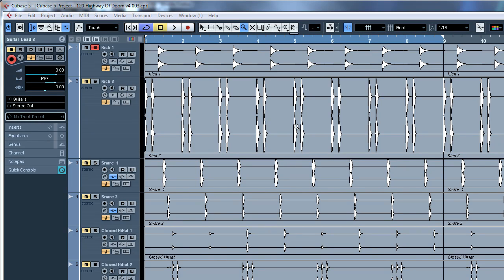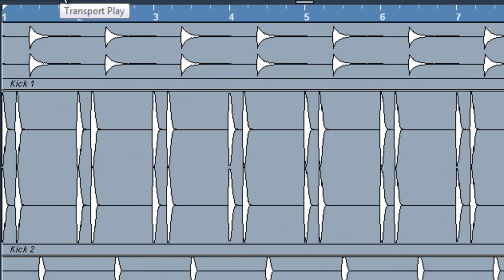Accelerator 4 Highway of Doom Tutorial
This is an instructional music video for how the track "Highway of Doom was produced for the upcoming library "Accelerator 4".
If you have ever wondered how we put it all together, watch this video. Hopefully it provides creative inspiration.